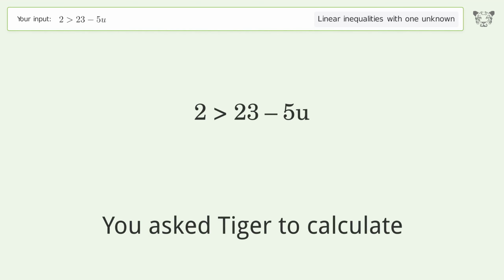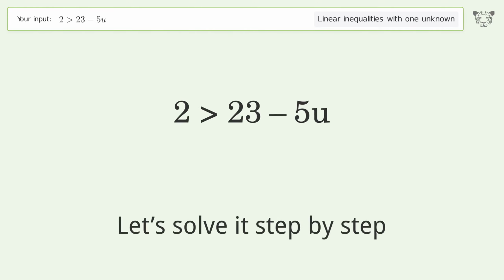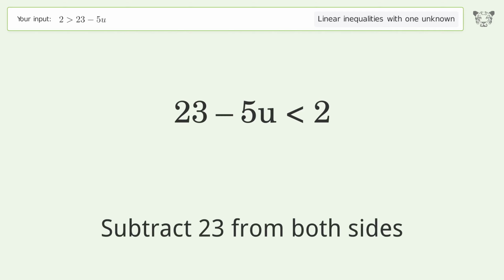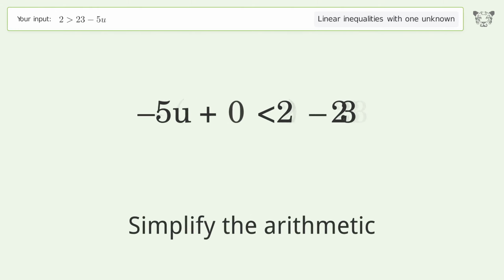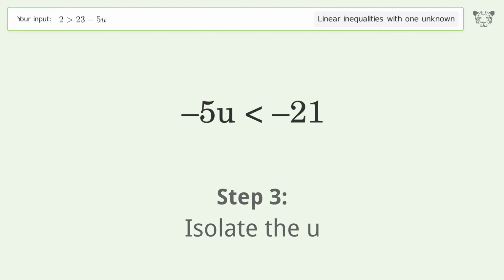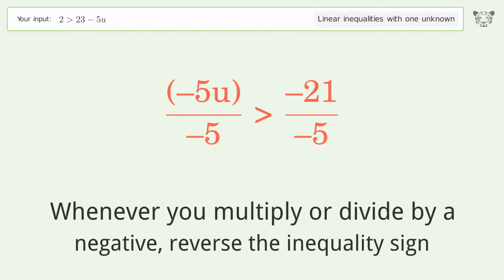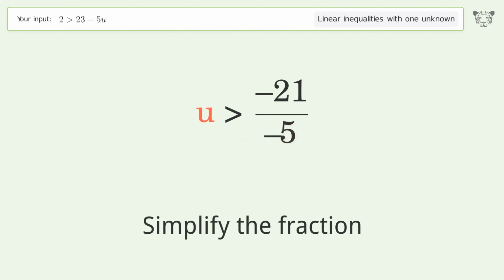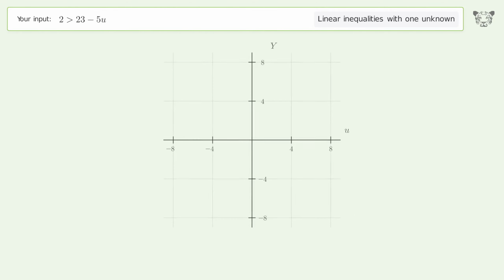Solving Linear Inequalities: 2 is Greater Than 23-5u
Struggling with 2 is Greater Than 23-5u? Watch our step-by-step video on Tiger Algebra to master this linear inequality effortlessly. Also, check out for more tips and tricks